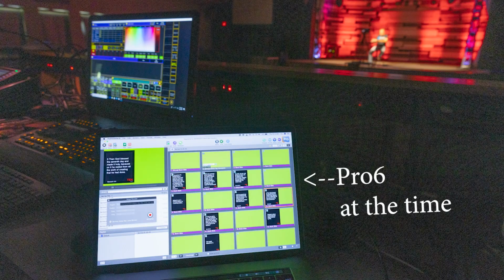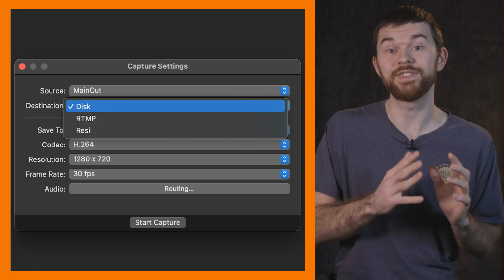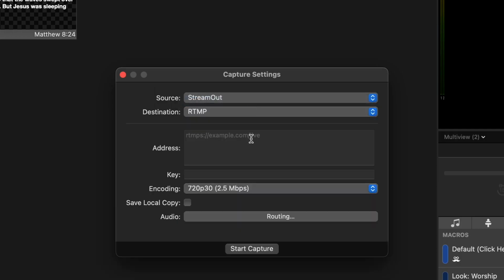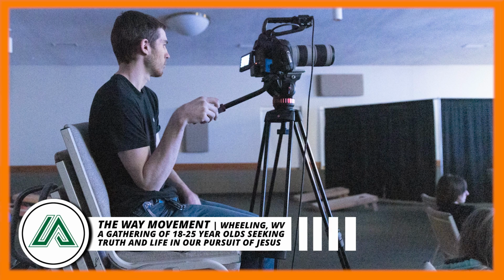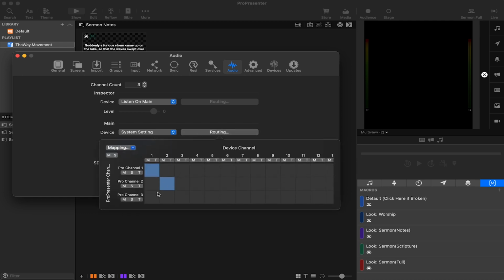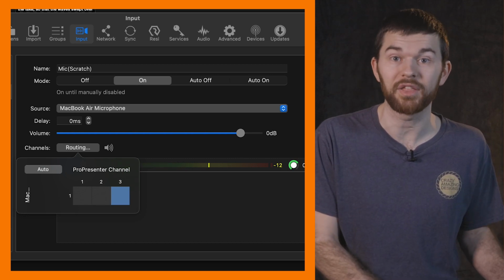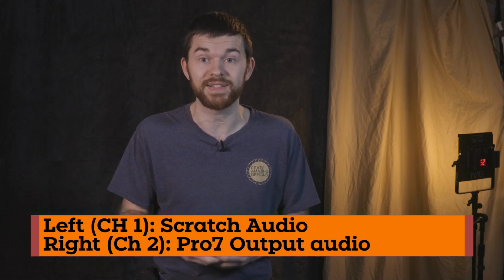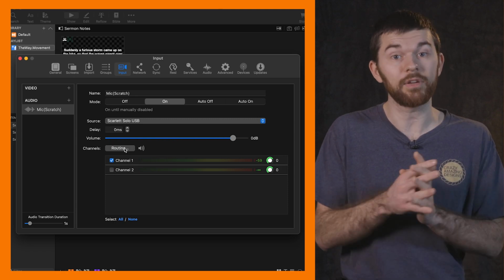Record Scratch Audio with Capture | ProPresenter 7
Want to record your ProPresenter output so you can add sermon notes to your YouTube video later? In ProPresenter 7, the Capture feature lets you record your slides separately, then layer them onto your sermon video while editing for clean, flexible results.

▶ Download my ProPresenter Starter Template to build cleaner sermon slides fast

▶ Book a Single Session and we'll set up Capture and your sermon-note workflow together

MORE FROM CRAZY AMAZING DESIGNS

At Crazy Amazing Designs, we train and equip leaders to do church tech and event production with excellence. — Nathan Robb